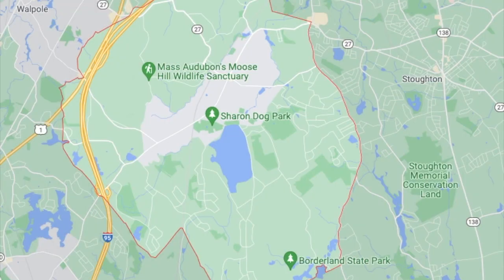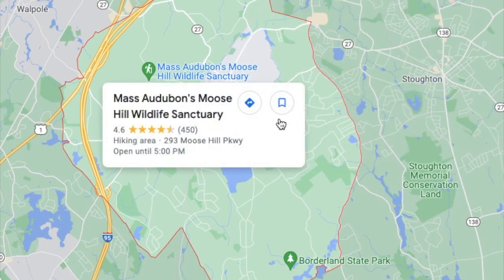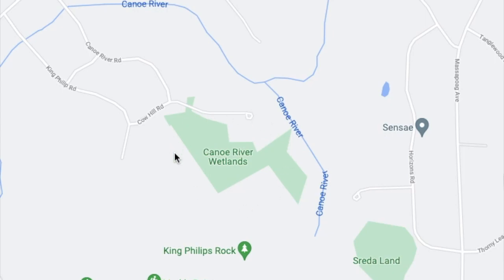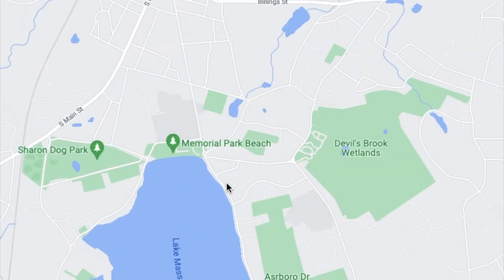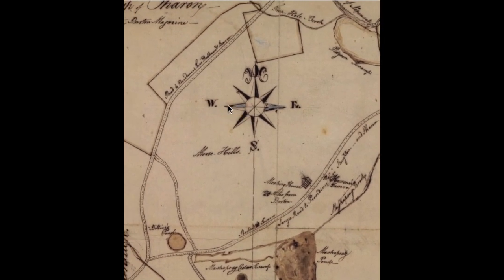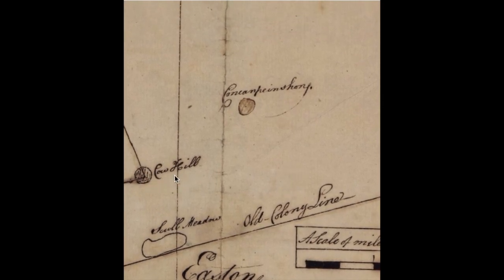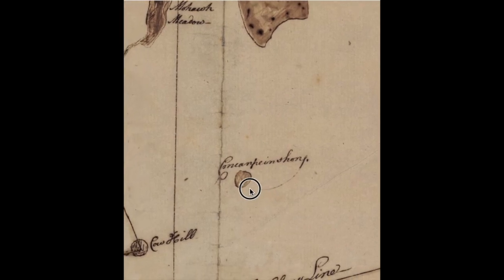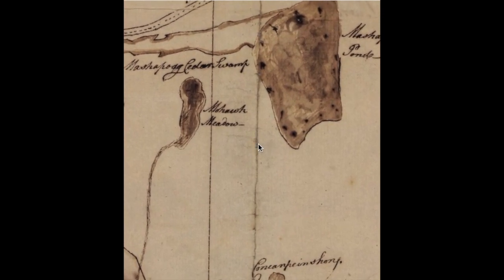Sharon maps - 1784 (Part 1)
Hope you will enjoy new series of maps of Sharon. You will be able to see the evolution of our town.
This is one of the oldest maps.